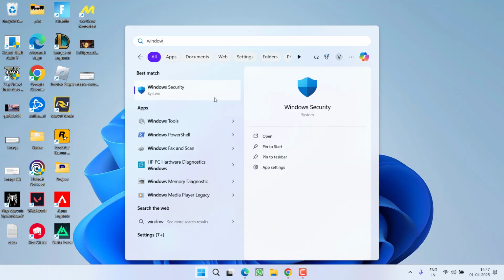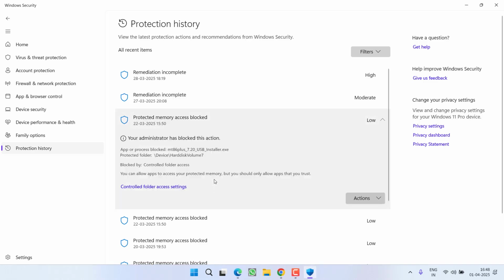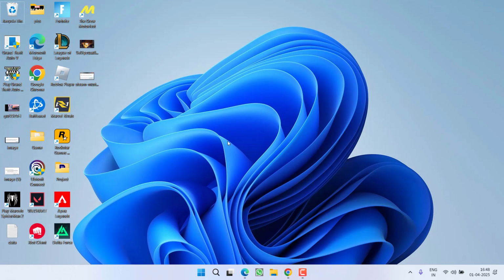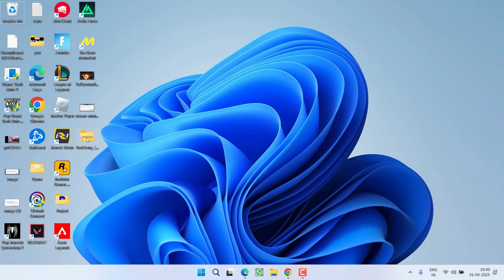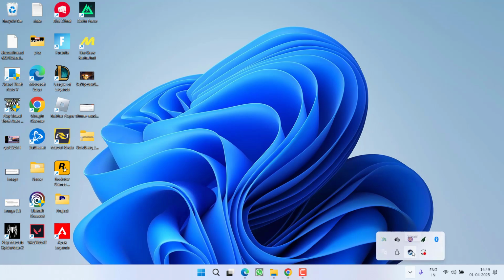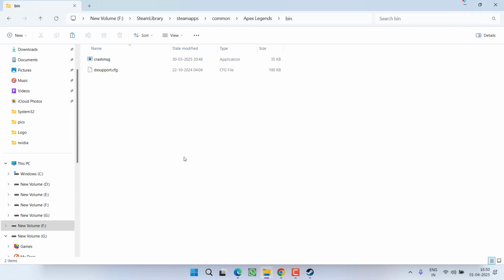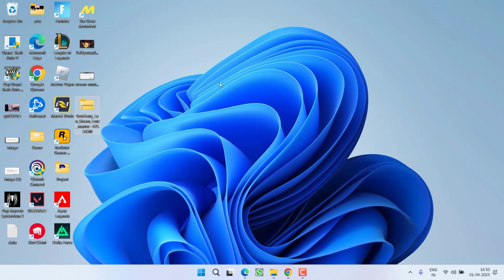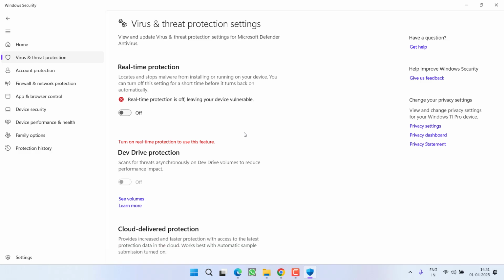Steam must be running to play the game fatal error fix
While launching game users are getting the error "Steam must be running to play the game- Fatal error"
So this video is all about fixing this fatal error on Steam

00:00 Introduction
00:13 Method 1 by using antivirus
00:48 Method 2 by using emulator
02:00 Method 3 by reinstalling the game